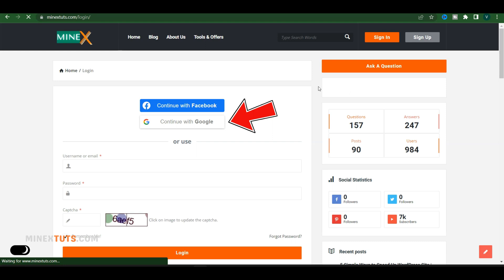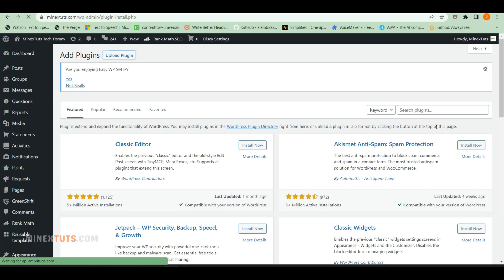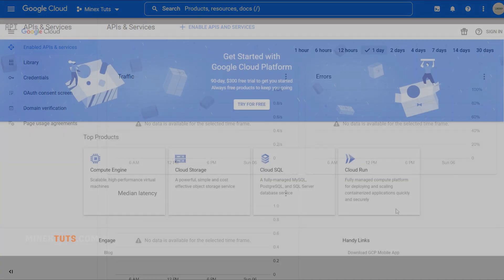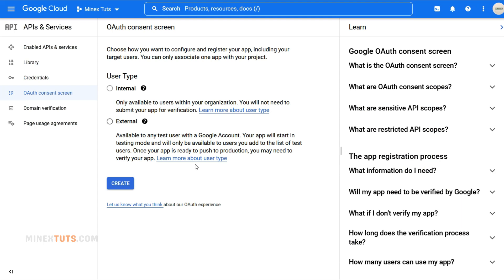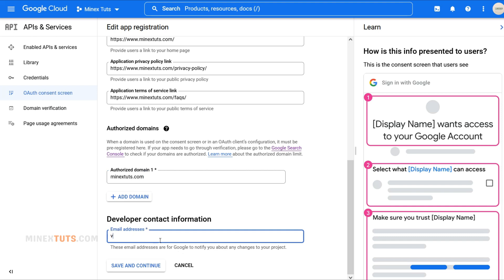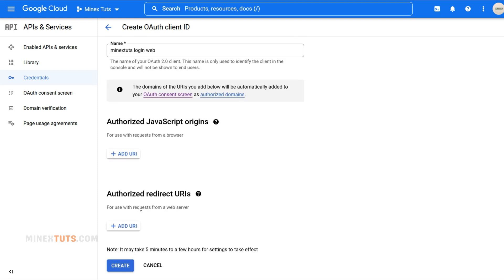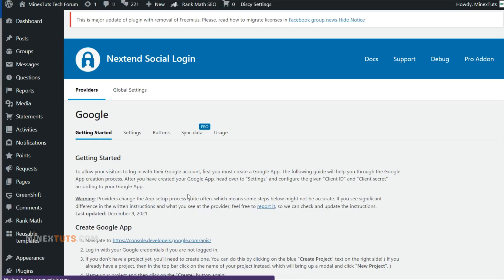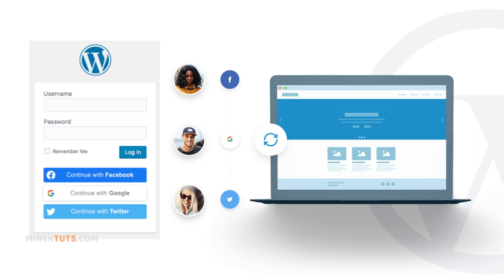How to Add Google Social Login & Sign up to WordPress | FREE & Step-by-Step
Hi, looking to enhance your WordPress site's user experience?
This video tutorial will guide you through the process of adding Google Social Login to your WordPress site.
We'll walk you through each step, ensuring you can easily implement this feature on your own.
- Pre-setup WordPress and Plugins
- Create Google App & Get API
- Integrate Google and WordPress

This not only simplifies the login process for your users but also increases your site's security. So, whether you're a WordPress beginner or a seasoned pro, this video is for you.

TIMESTAMPS
0:00 Introduction
0:36 Install the Nextend WordPress Plugin
1:33 Create a Google App
5:17 Google Login Integration